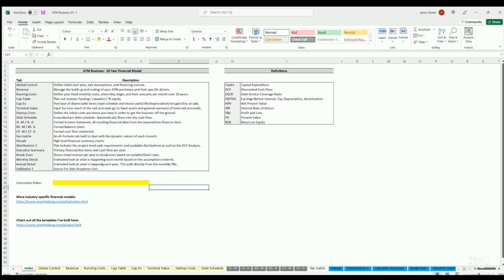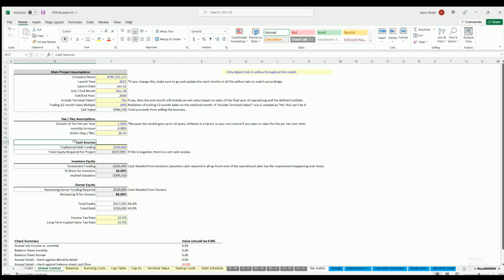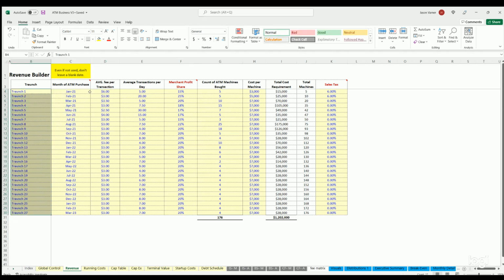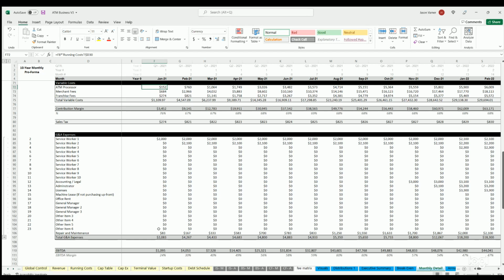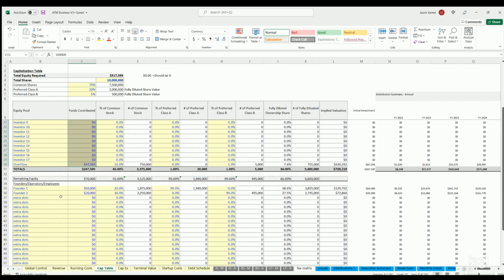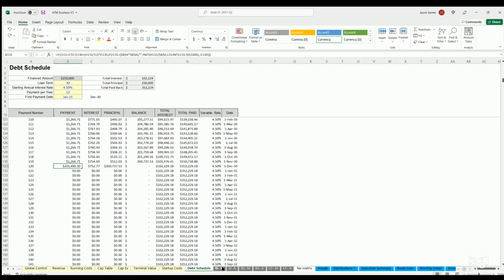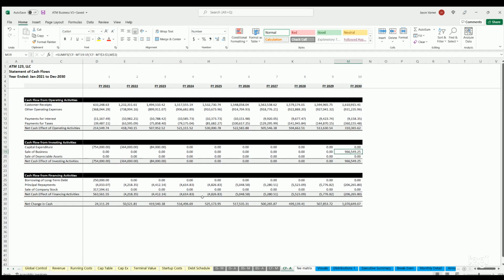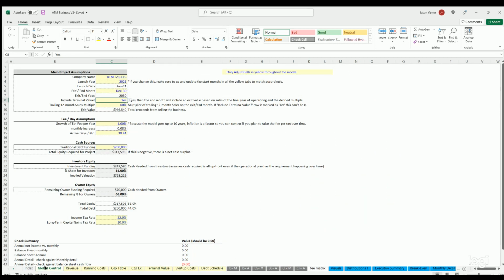ATM Machines: 3-Statement Financial Model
This is a great financial simulation tool. Anyone looking to deploy ATM machines can benefit from this financial analysis and forecasting tool. Plan out up to 27 tranches of machine deployment and plug in fee revenue / cost assumptions to see what kind of things need to be true in order to make a profit and what kind of exit value that might mean.

Includes DCF Analysis, IRR, break-even summary, financial statements, and dynamic assumptions to drive everything.